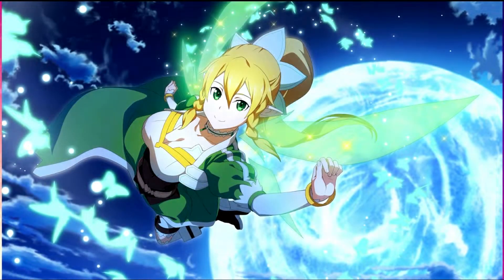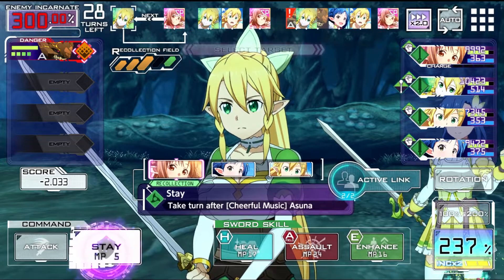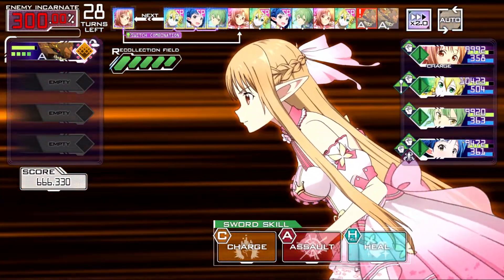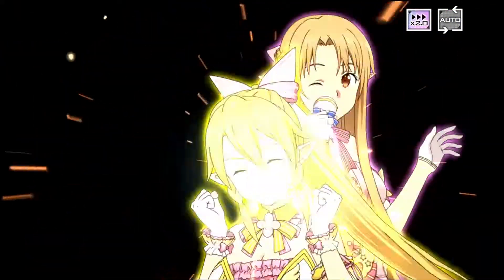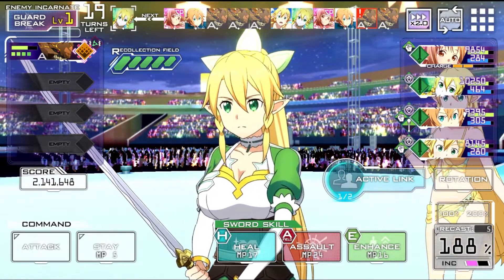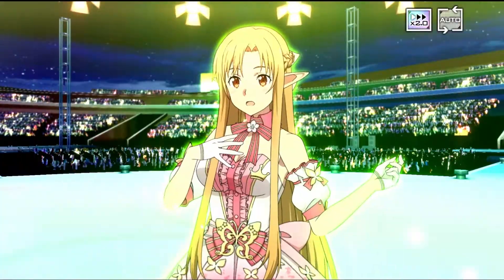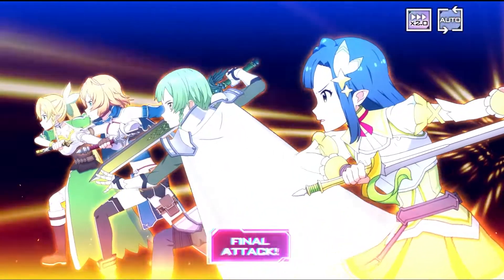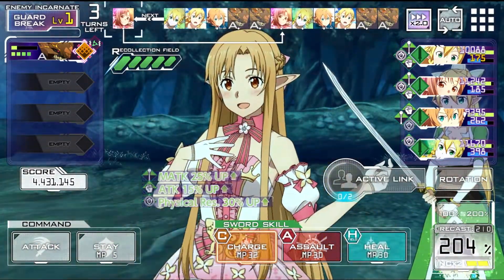Is Leafa The Best EX Character In The Game?! | Sword Art Online Unleash Blading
In this video I will be using EX Leafa at level 120 fully maxed out in order to see if she has regained her title as best unit in the game as she was once considered that by many at the release of this game!! However as I take on the ranking event I find out many surprises and one of them is how well this team worked and what score I actually got! But yea lets find out how good she is and hopefully she isn't disappointing!!

If you enjoyed this video then make sure to leave a Like as well as Subscribe to help the channel grow and it  lets you all stay up to date with all my latest content on Unleash Blading and other things I plan to record on the Sword Art Online Franchise!!